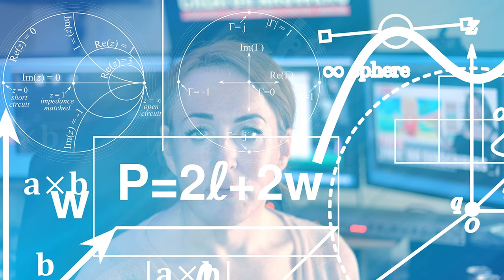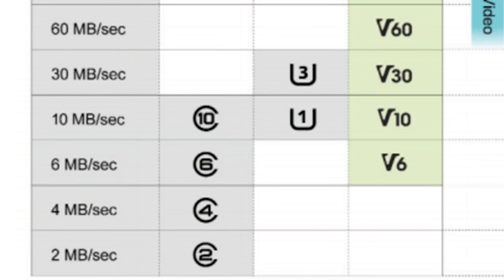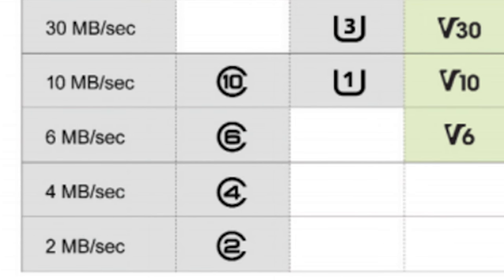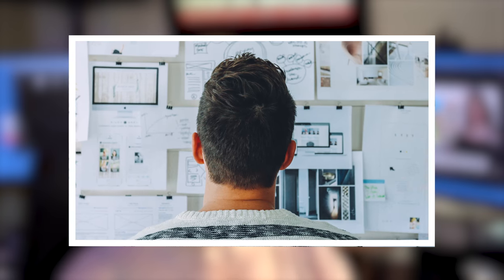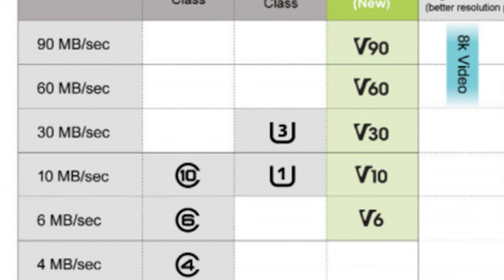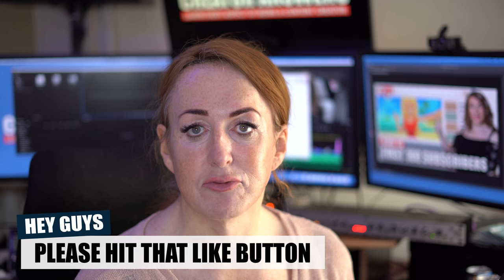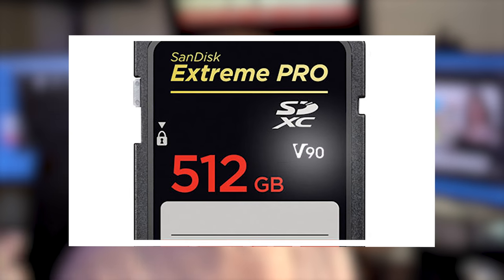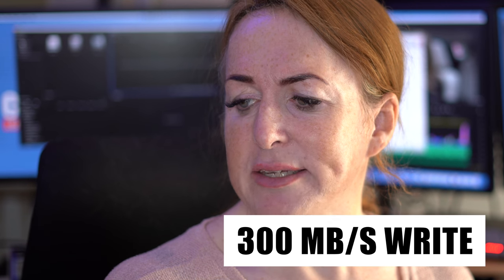Different Types of SD Cards Explained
SD Cards are a critical part of most creators equipment, but buying the right ones can be daunting. People often ask which SD card should I buy, so in this video,​ I list them all and have the different types of SD cards explained.

TO RELEVANT VIDEO]